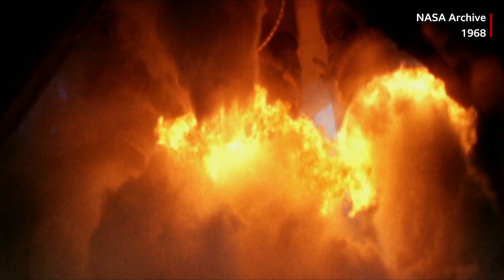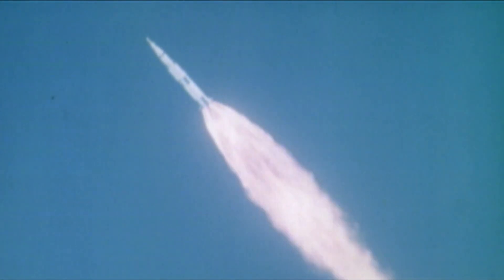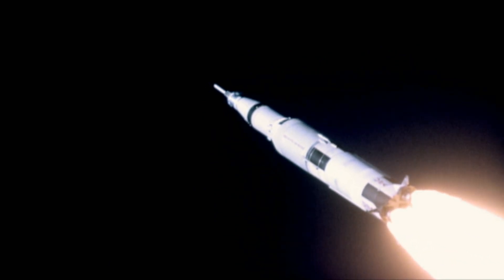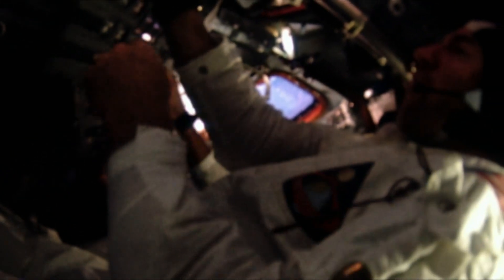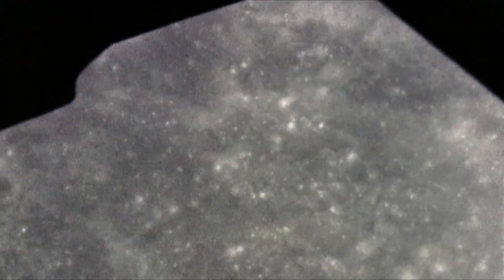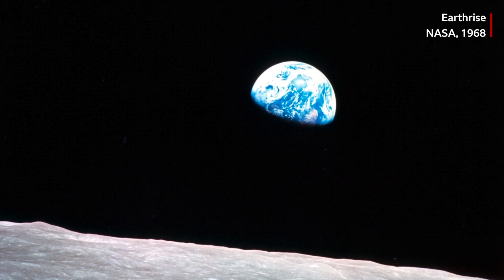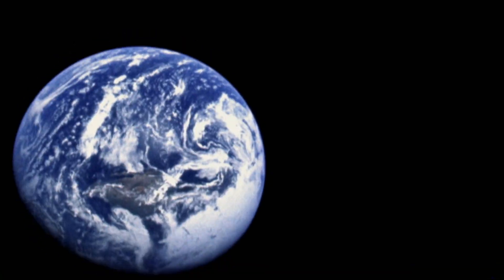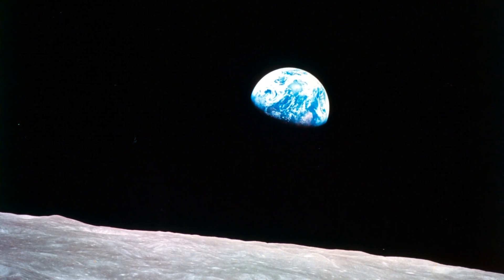Apollo 8's Earthrise Space Mission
'It was the only colourful thing in the Universe'

In December 1968 NASA's Apollo 8 went into orbit around the Moon, but the Astronauts on board were more impressed by the sight of the Earth rising in the distance, than by their close-up view of the lunar surface.  Colonel Frank Borman, Commander of Apollo 8 remembers the space mission, and the famous Earthrise photograph that they sent back.